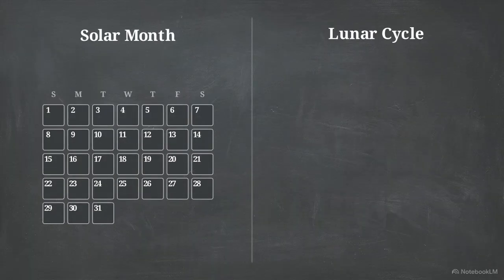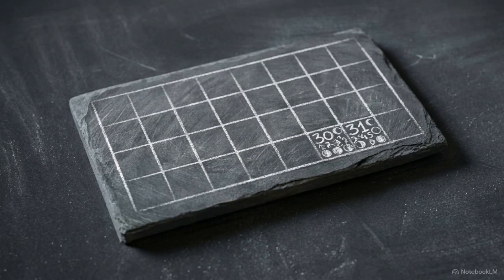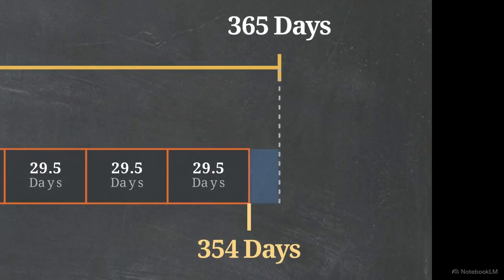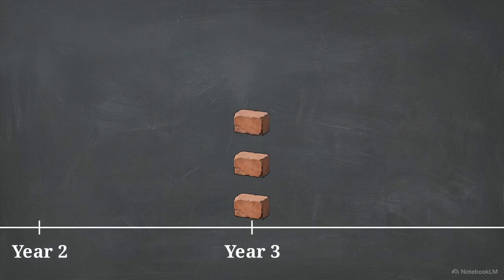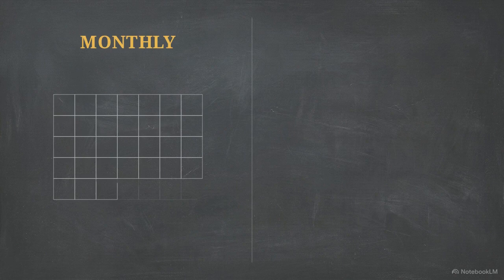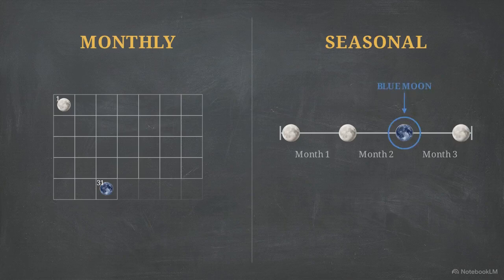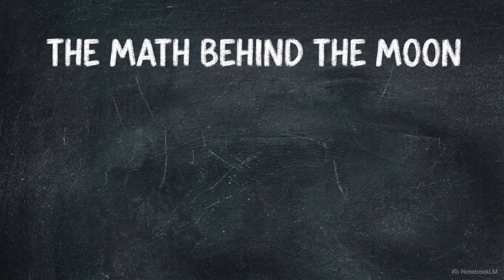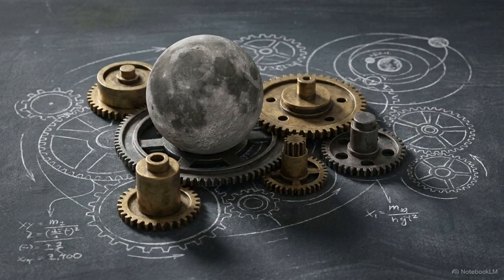The Math Behind the Moon 🌕 | Why Lunar Calendars Don't Match the Solar Year | Blue moon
🌕 Have you ever wondered why the Moon's cycle doesn't perfectly match our calendar?

In this video, we explore the fascinating mathematics behind the Moon's 29.5-day lunar cycle and how it compares to Earth's 365-day journey around the Sun. Discover why a lunar year is approximately 11 days shorter than a solar year, how ancient civilizations tracked time using the Moon, and why some calendars require special adjustments to stay aligned with the seasons.

✨ In this video you'll learn:
✔️ What a lunar month really is
✔️ Why the Moon's cycle lasts about 29.5 days
✔️ The difference between lunar and solar calendars
✔️ Why lunar years drift through the seasons
✔️ How ancient cultures solved the calendar problem
✔️ The mathematics that connects astronomy and timekeeping

The Moon has guided humanity for thousands of years, influencing calendars, agriculture, navigation, and religious traditions. Understanding its cycle reveals a beautiful connection between mathematics and the cosmos.